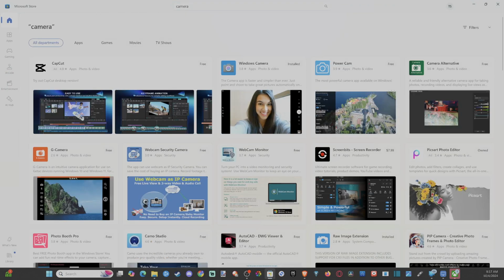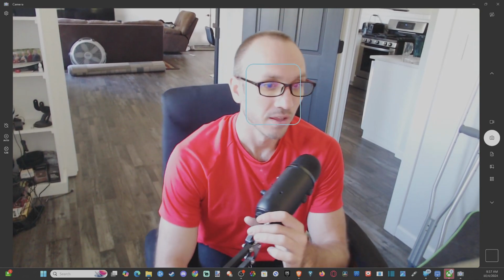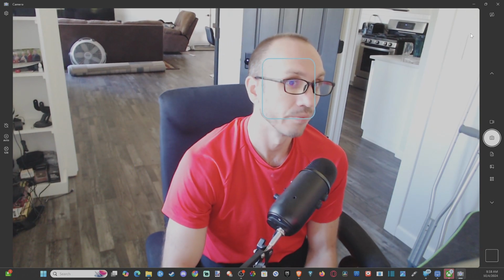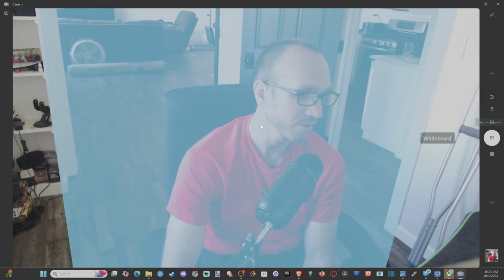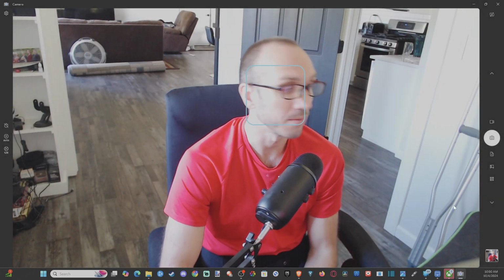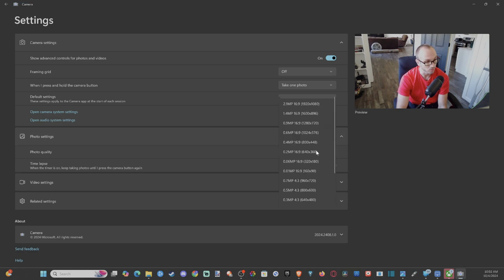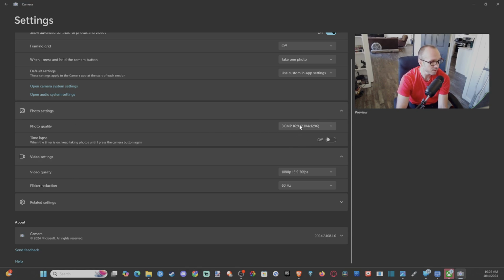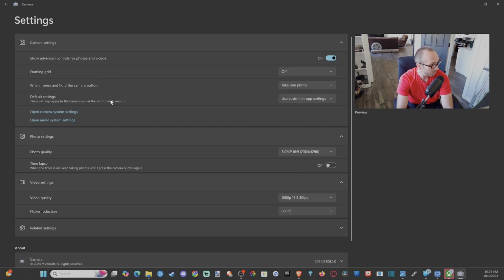How to Record Video with Camera on Windows 10/11 (Windows Camera App)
Recording video with your camera on Windows 10 or 11 is quite straightforward. Here’s how you can do it using the built-in Camera app:

Open the Camera App:
Press the Windows key and type “Camera” in the search bar.
Click on the Camera app from the search results.

Switch to Video Mode:
Once the Camera app is open, switch to video mode by clicking on the video camera icon on the right side of the window.

Adjust Settings (Optional):
You can adjust settings like video quality, brightness, and framing grid by clicking on the settings icon (gear icon).

Start Recording:
Click on the video button (a circle with a red dot) to start recording.
Click the same button again to stop recording.

Find Your Recorded Video:
Your recorded video will be saved in the Camera Roll folder, which you can find in the Pictures library.